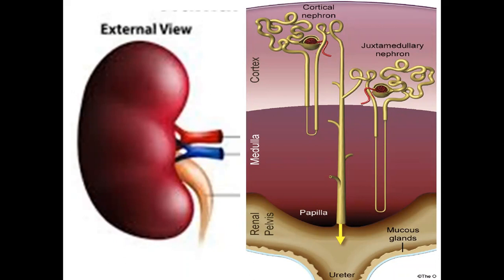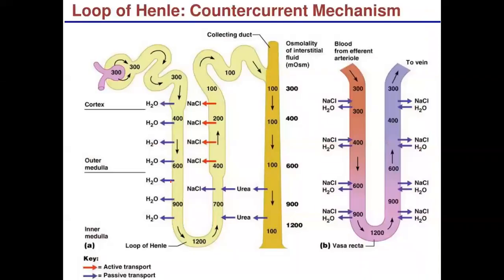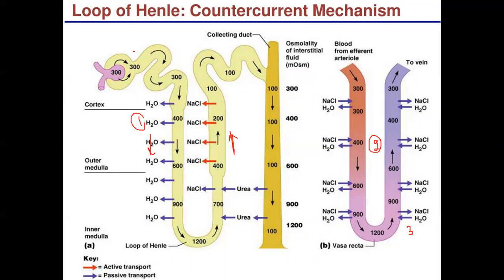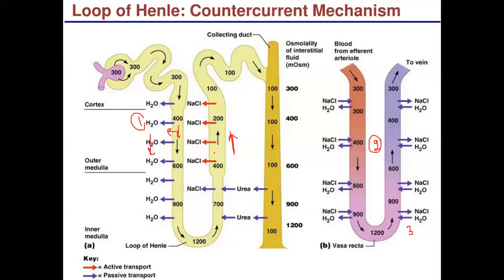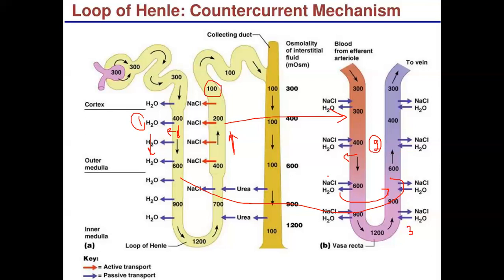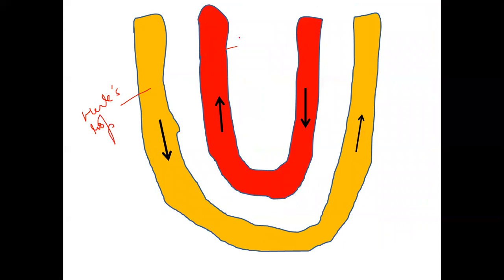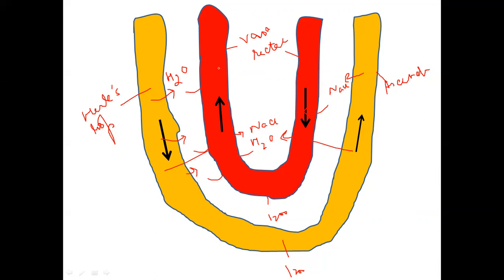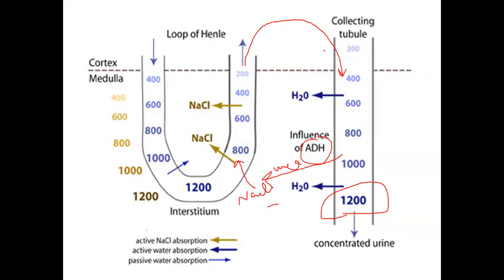Counter Current Mechanism / Excretion and Osmoregulation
Description of countercurrent mechanism in Nephron in Human kidneys /Class XI / Biology/ Chapter -19/Excretory products and their elimination/Ms Anita Goel